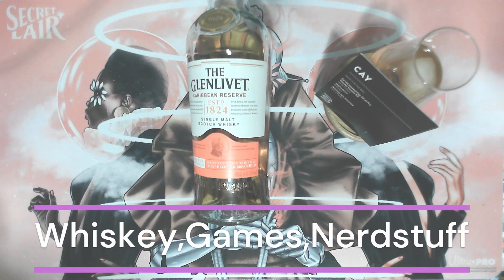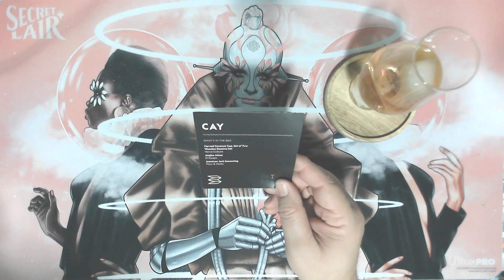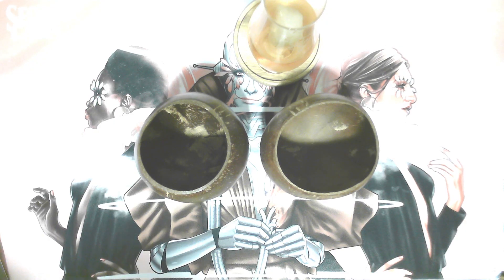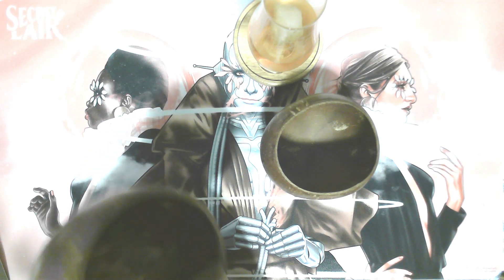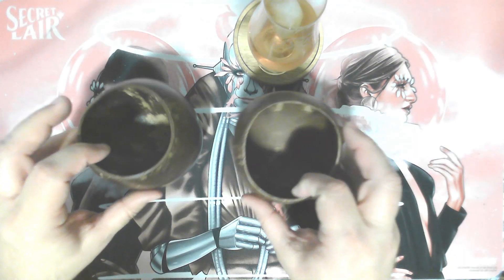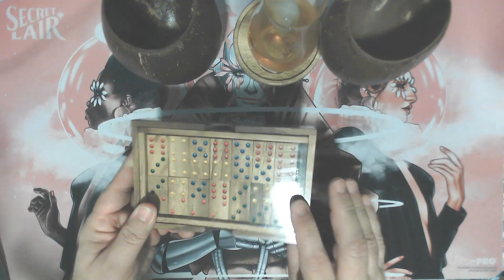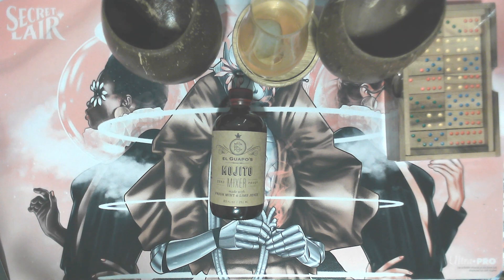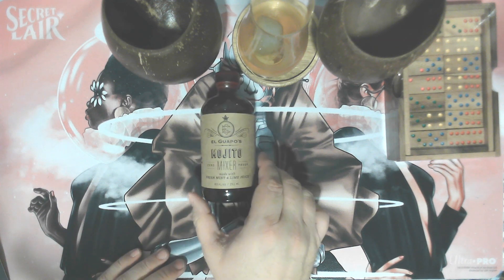Bespoke Post Cay Box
We go through what in the CAY box while enjoying the Glenlivet Caribbean Reserve.
Carved Coconut Cup, Set of Two
Wooden Domino Set from Verve  Culture
Mojito Mixer from El Guapo
Jamaican Jerk Seasoning from Flour & Herbs